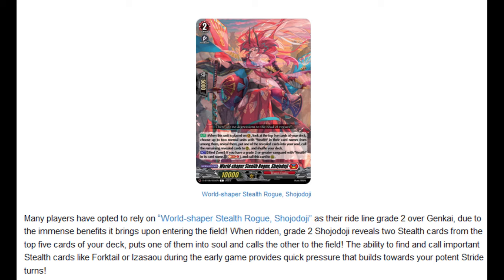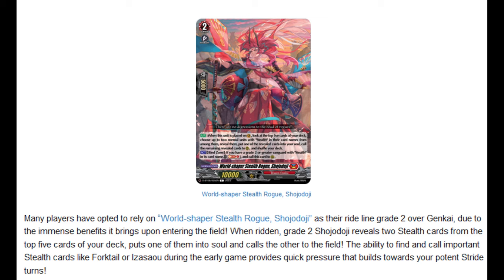This is a real Bushiroad writeup about Shiranui